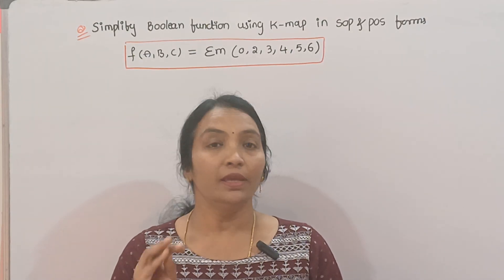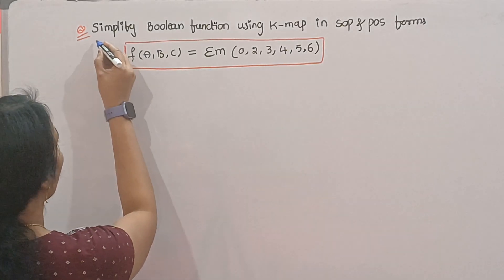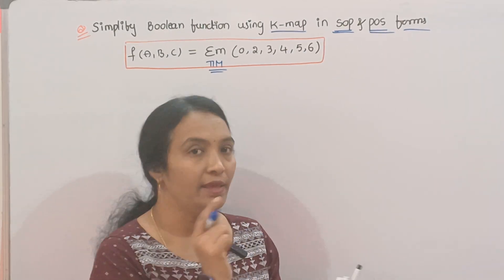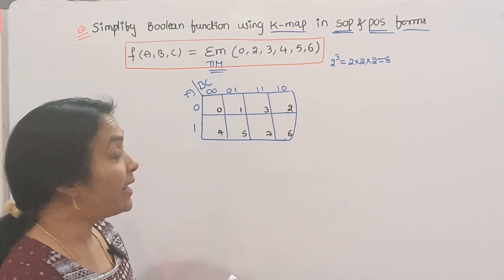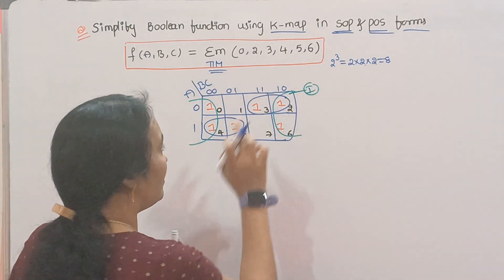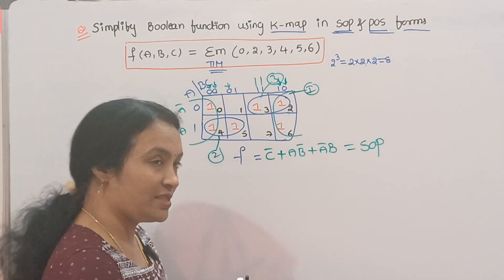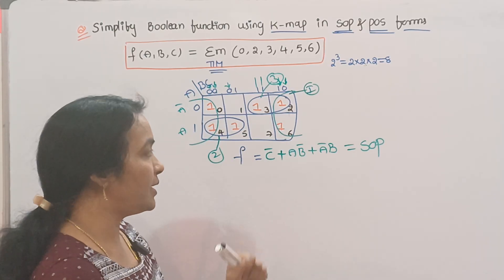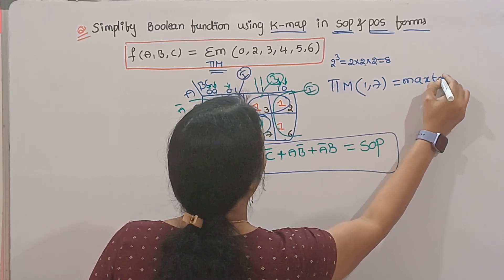Sum of products to Product of Sums Using Kmap|How to write POS Using SOP by Karnaugh